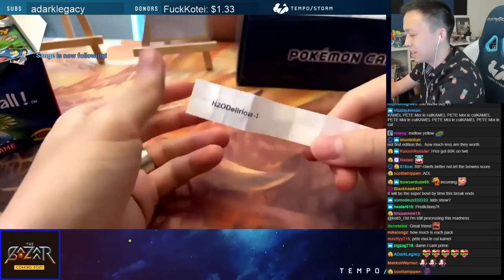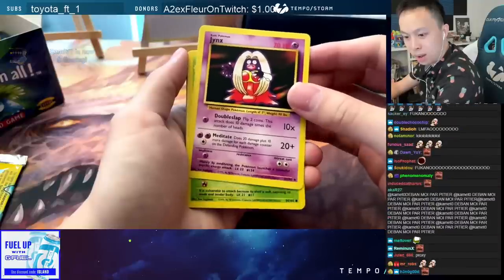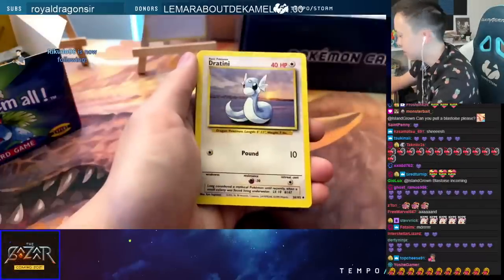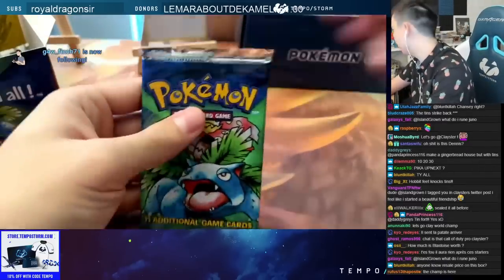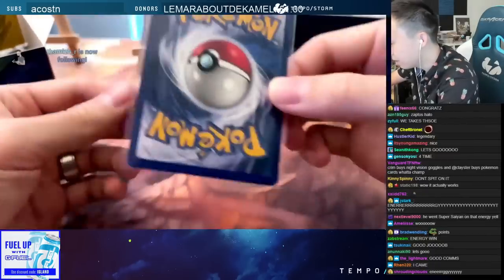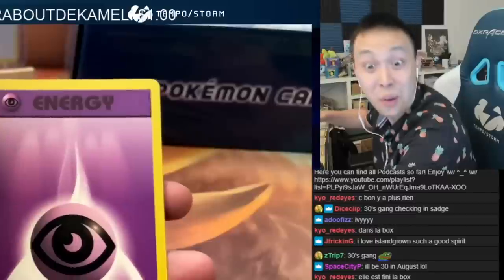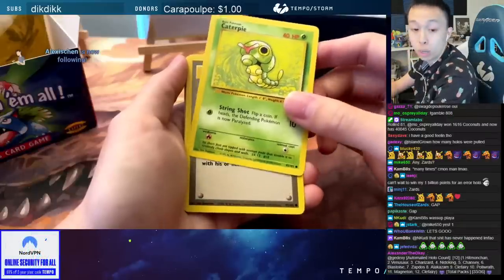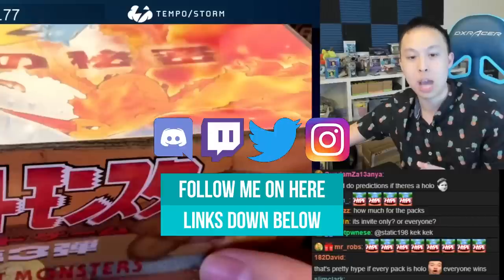ERROR Base Set Booster Box?! 13 Holos?! - MAX Nostalgia! Charizard?!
Today, we do my 2nd vintage box break which happens to be a Pokemon Base Set booster box! We have all sorts of crazy things happen including pulling a 13th holo from the box! Watch the video and see the craziness unfold.